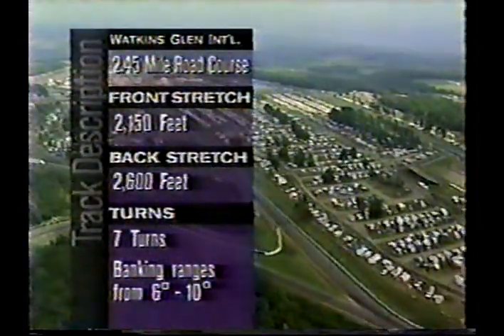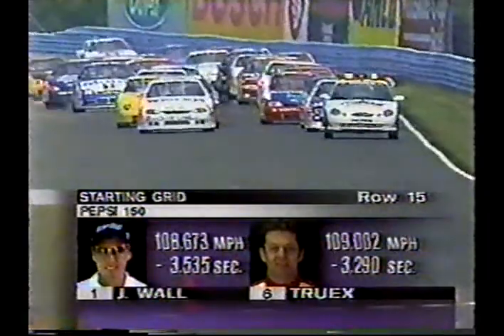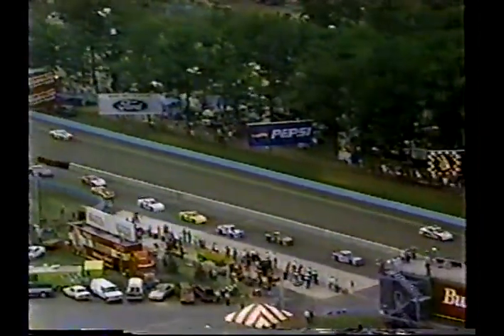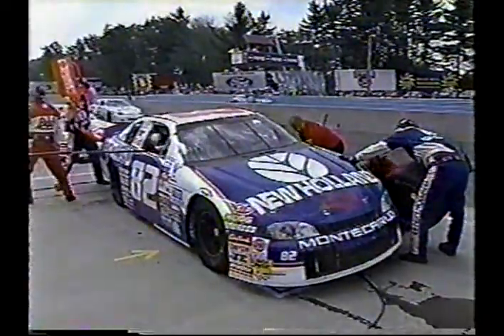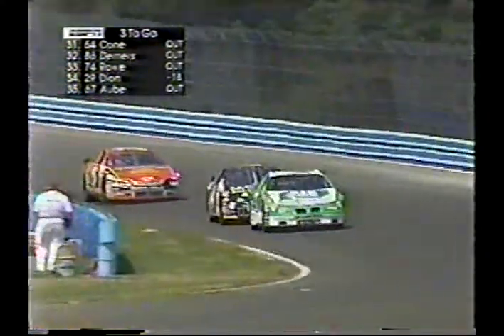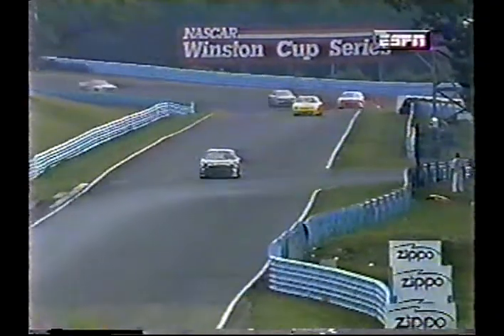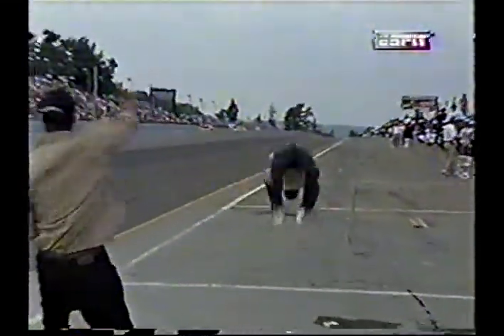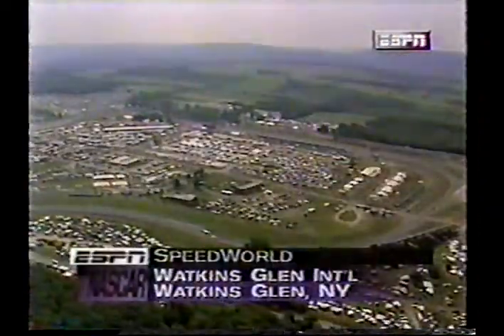Nascar North Watkins Glen Race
This was my favorite race, the car broke a lower control arm around the halfway point, and managed to stay intact for the Win!